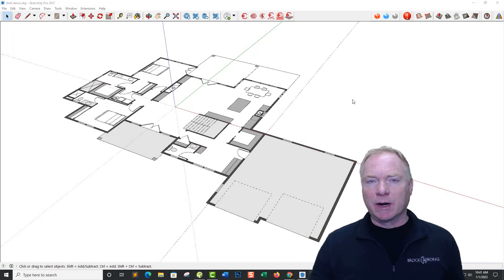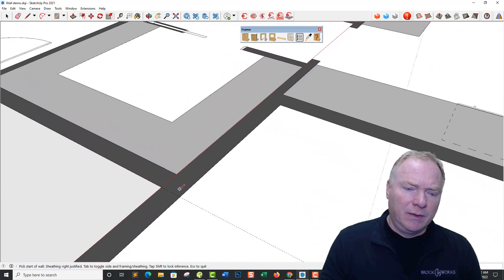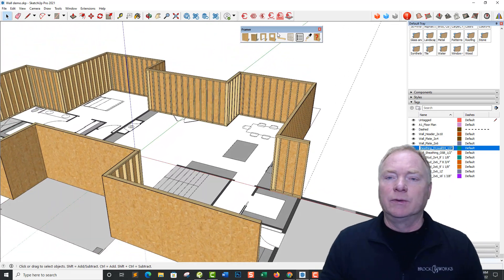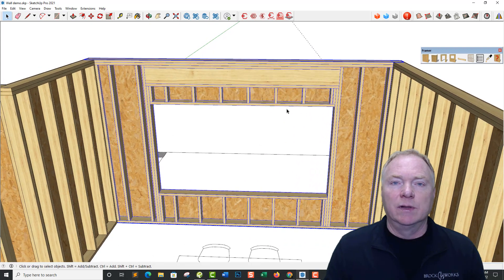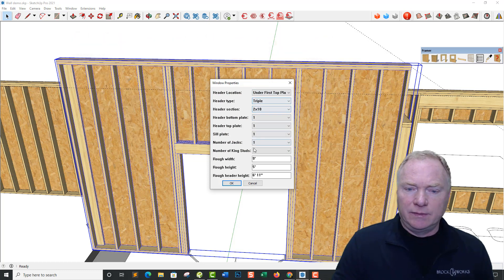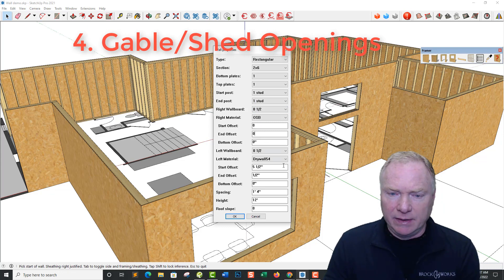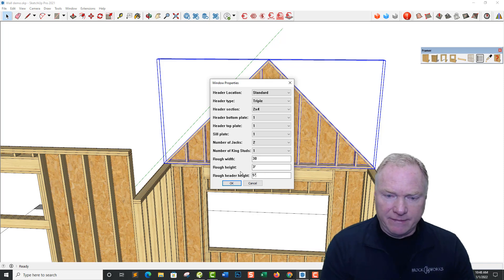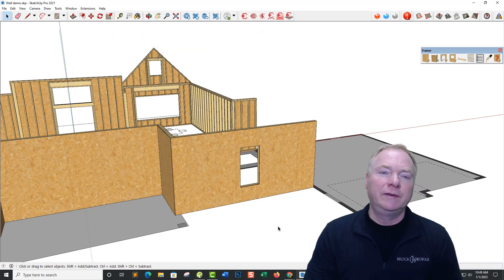Framer for SketchUp 2022 New Features!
@SketchUp Extension - Framer for SketchUp 2022 New Features, including the long-awaited Polyline Wall Tool, Stacked Openings, Native SketchUp Move ability, Header locations and Gable/Shed openings!